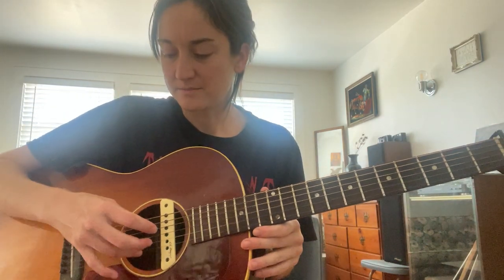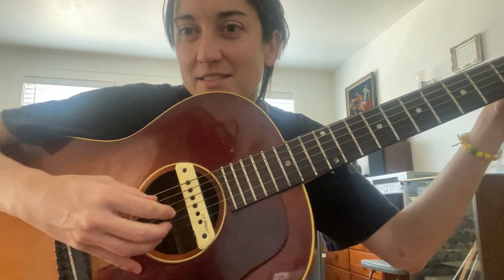Molly Parden teaches YOU how to play "Love" by Nancy Adams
From the Disney animated film Robin Hood (c.1900s)
Written by George Bruns & Floyd Huddleston

BEST OF LUCK, MATE